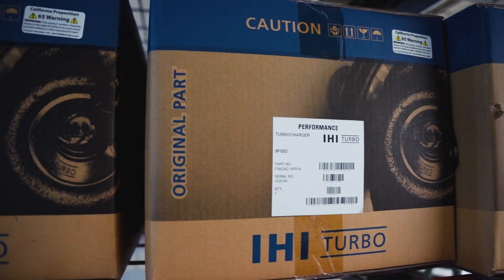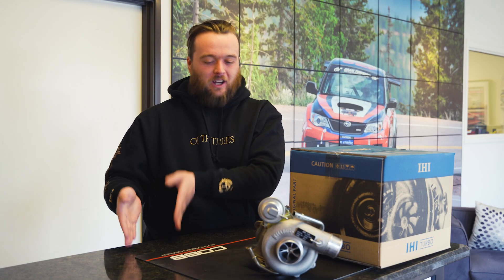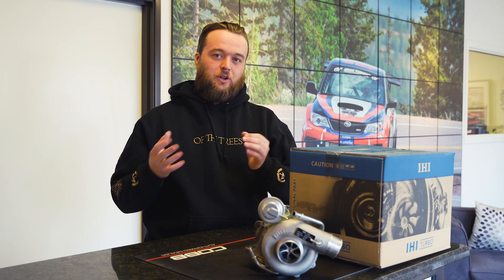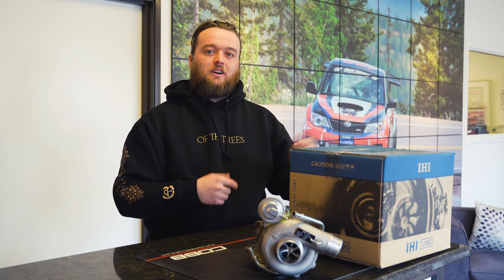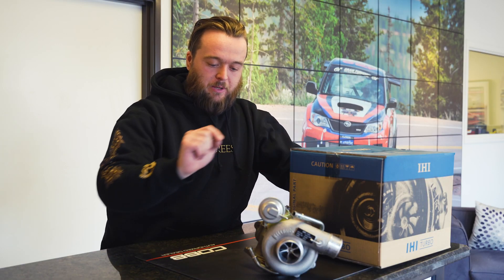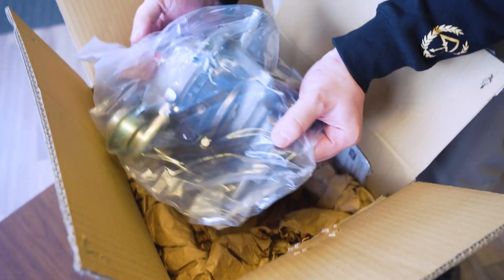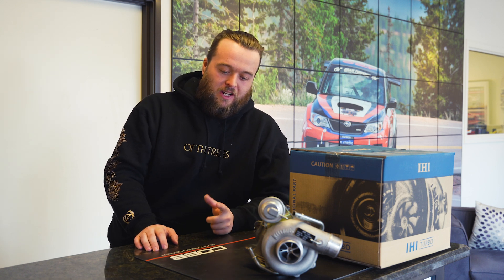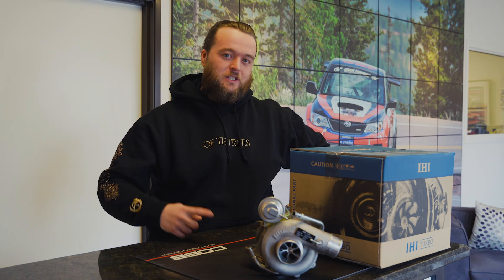IHI Subaru Turbos - OEM and OEM Plus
IHI makes a number of the OEM Subaru turbos.  Specifically any of the "VF" series turbos like the VF52 and VF48.

We can now get these OEM turbos directly from IHI, so we wanted to explain what those turbos are and the value in getting them over the Subaru equivalent.

But IHI has also started making an OEM Plus turbo, the VF48 High Flow, or VF48 HF.

We also wanted to explain what the benefits are of this turbo, and where it might make more sense than getting a standard VF48 for your WRX or STI.